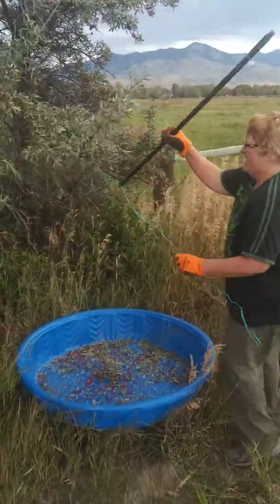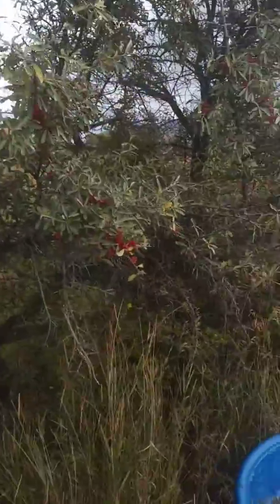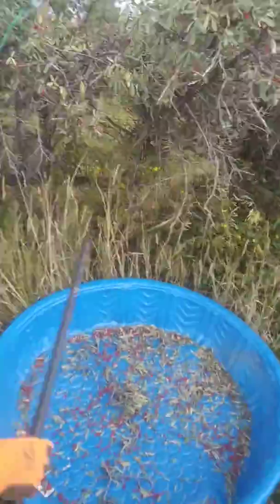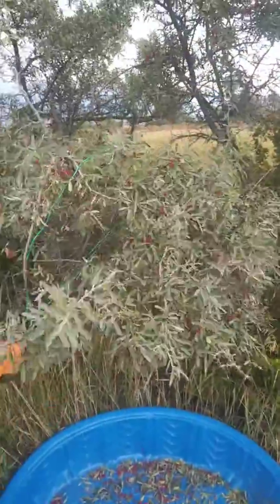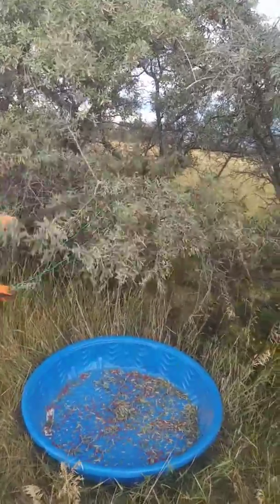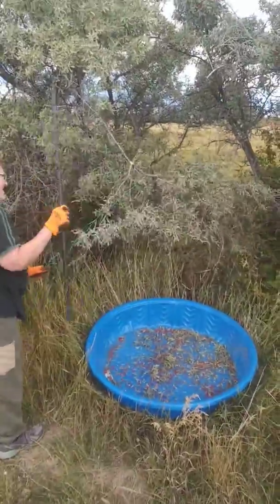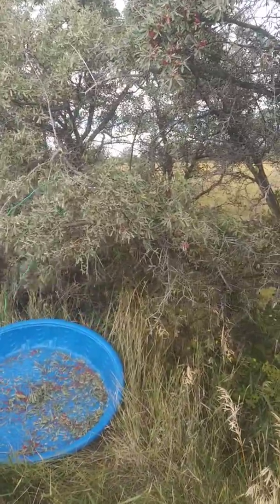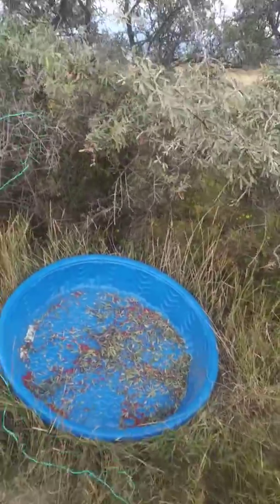Suzi demonstrates one method of getting Buffalo Berries